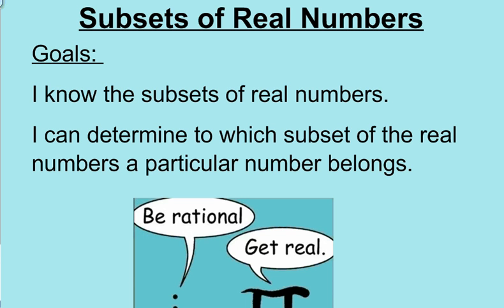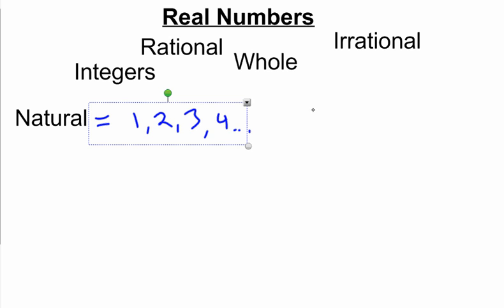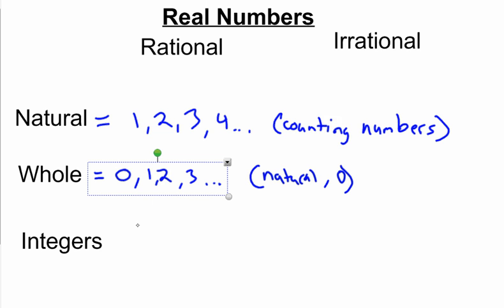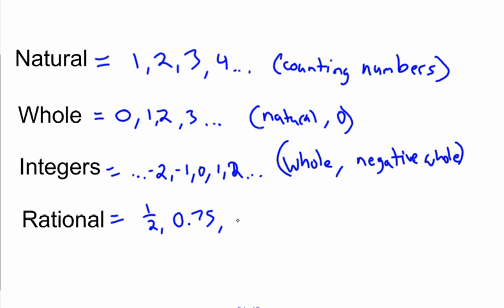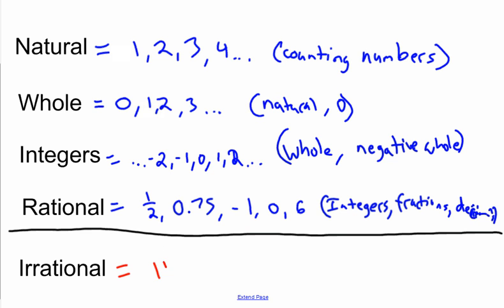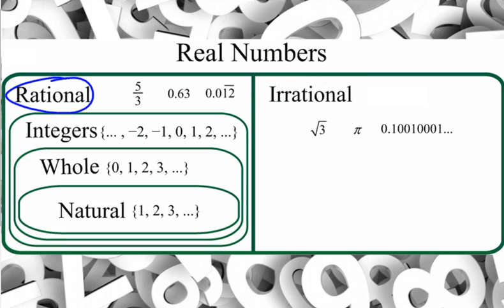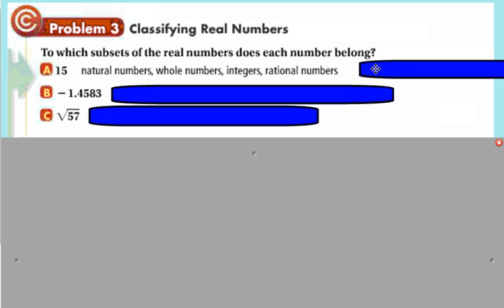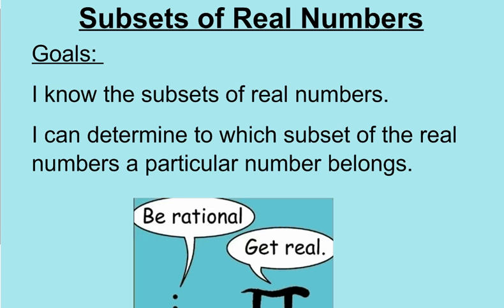1.1 Subsets of Real Numbers